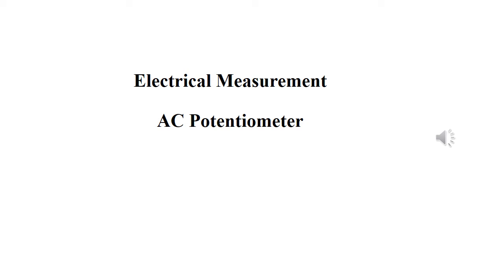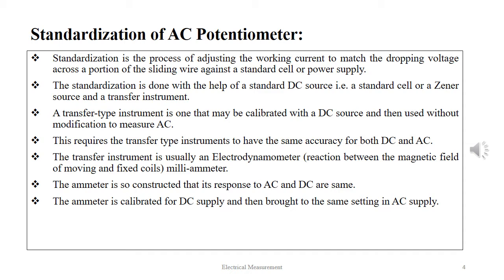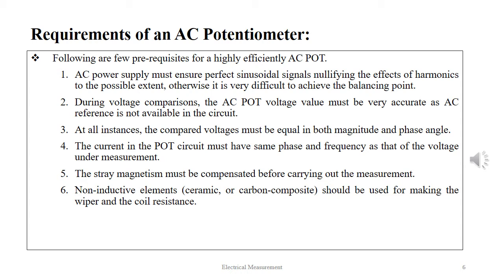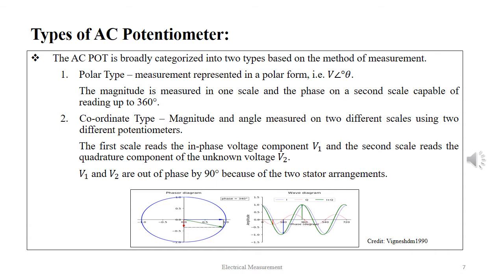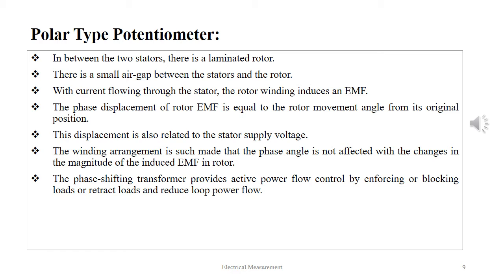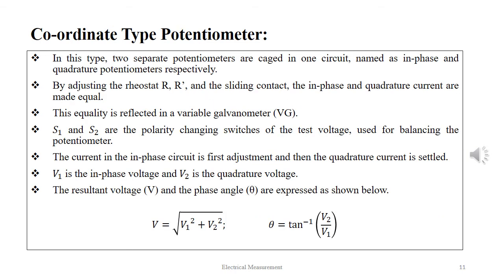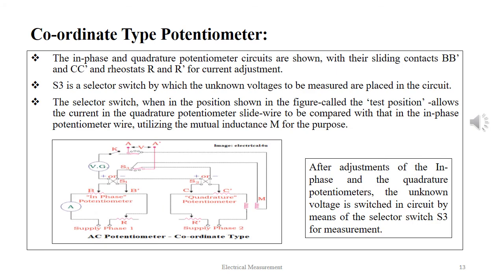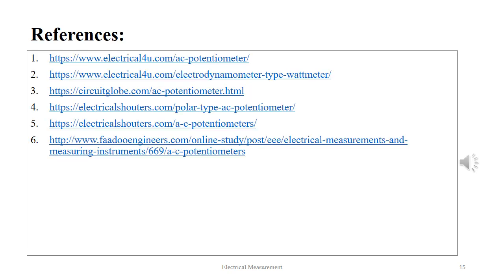Electrical Measurement Tutorial 6 - AC Potentiometer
In this tutorial, we will discuss the working of an AC Potentiometer. We will see the two types of AC Potentiometer, and how they operate. In the discussion, we will also compare the DC and the AC Potentiometers.

For more detailed reading, the viewers can refer to the following references.